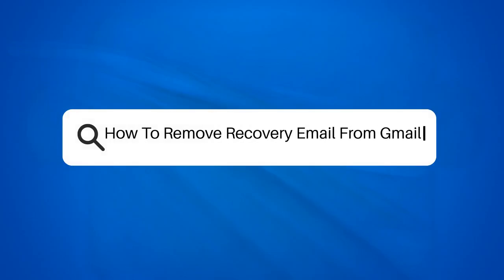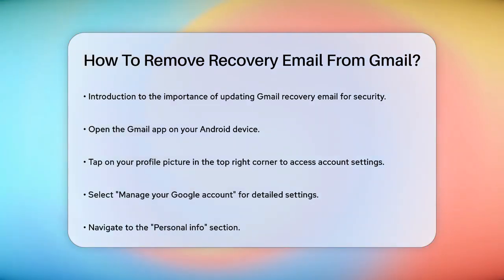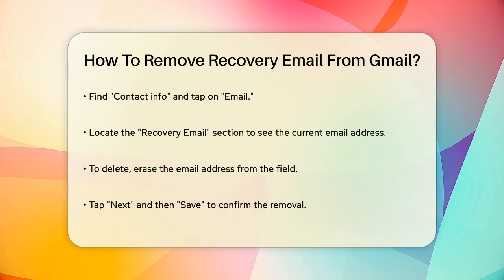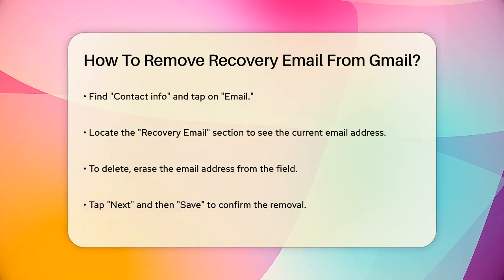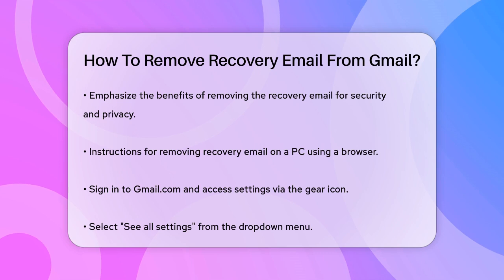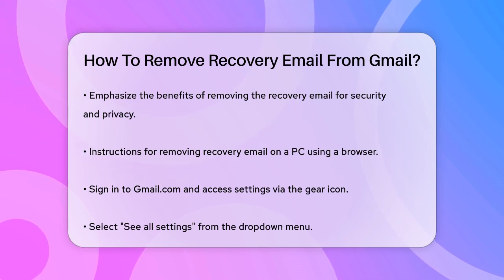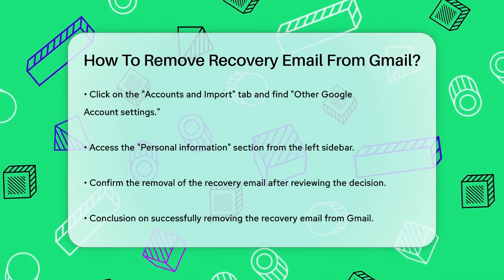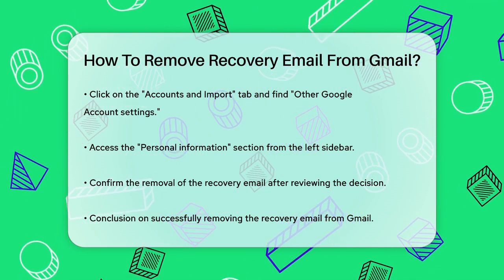How To Remove Recovery Email From Gmail? - TheEmailToolbox.com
How To Remove Recovery Email From Gmail? In this video, we guide you through the process of managing your Gmail account's recovery email. Keeping your recovery options updated is important for maintaining the security and organization of your account. We will provide a straightforward, step-by-step tutorial on how to remove your recovery email, whether you are using an Android device, an iOS device, or a PC.

Understanding how to manage your recovery email can help prevent unauthorized access to your account and ensure that you have the correct information in case you need to recover your account. We will walk you through the necessary steps to navigate your account settings, find the recovery email option, and confirm the removal process.

This video is perfect for anyone looking to enhance their Gmail security or streamline their account management. Whether you're a casual user or someone who relies heavily on Gmail for personal or professional communication, knowing how to update your recovery email is essential.

Join us as we provide clear instructions to help you keep your Gmail account secure and organized.